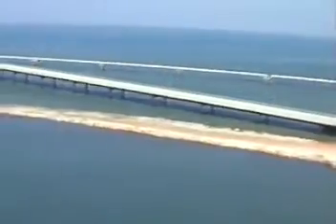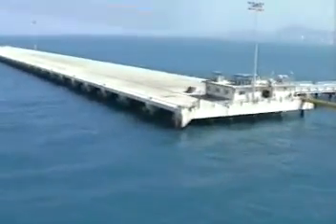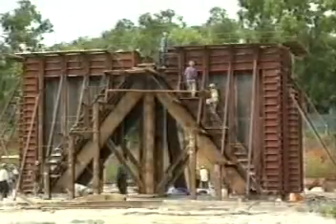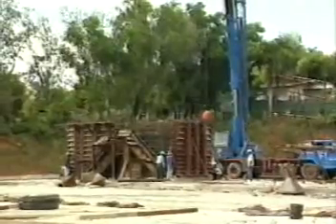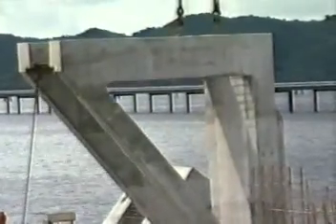Kin Sun Kier